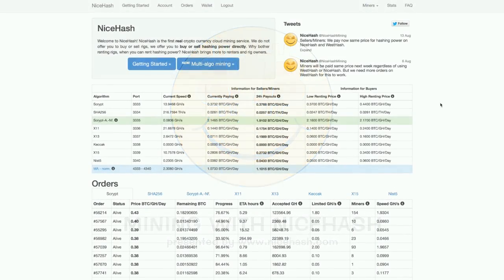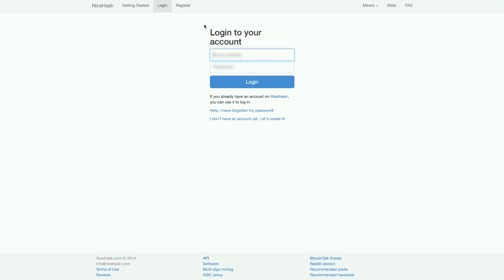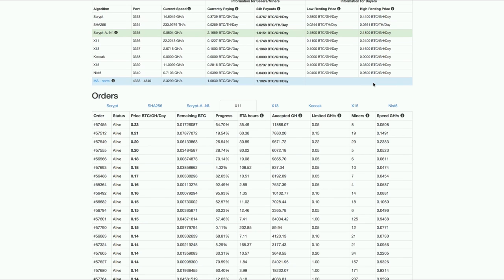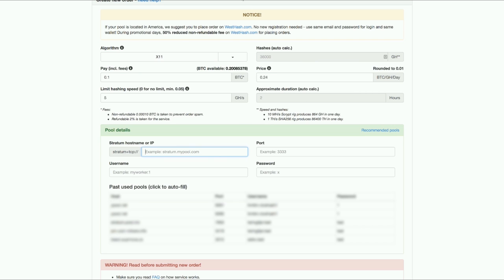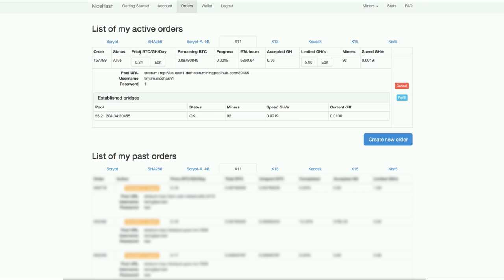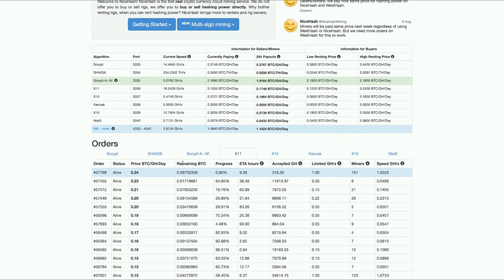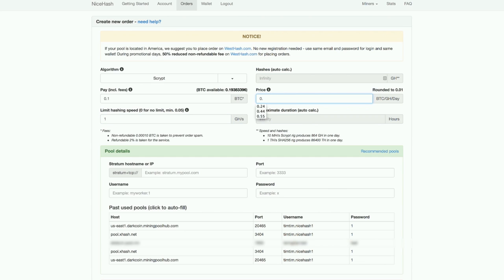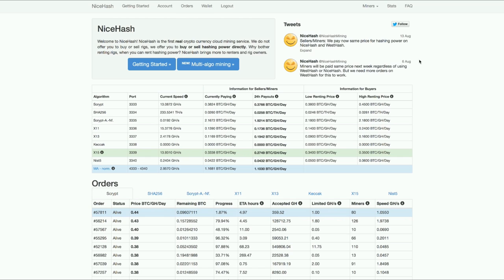NiceHash how to buy hashing power tutorial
This quick how-to tutorial will explain you how to quickly and easily buy hashing power at NiceHash.com and mine your coins with massive hashing rate!

When you want to buy hash power at NiceHash,cim all you have to do is place an order, where you set:
- algorithm to use
- set amount of BTC you are willing to spend on this order
- set price per hash you are willing to pay
- optionally limit maximum hash power for your order (approximate)

And you are already mining!